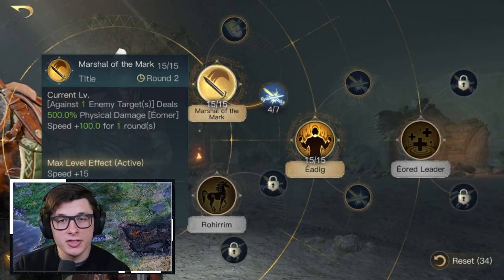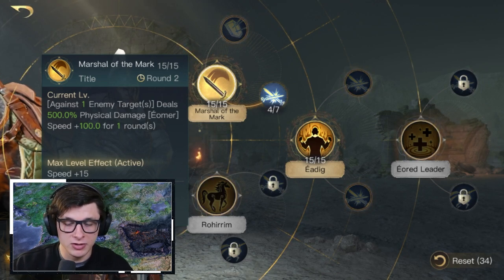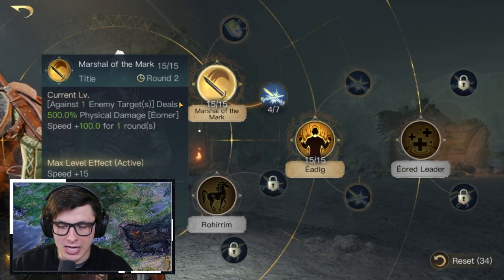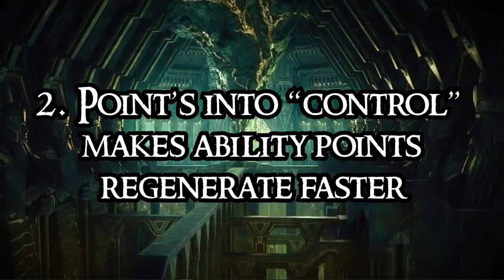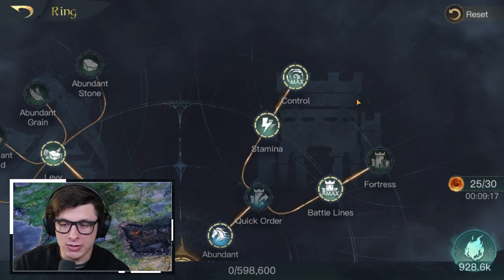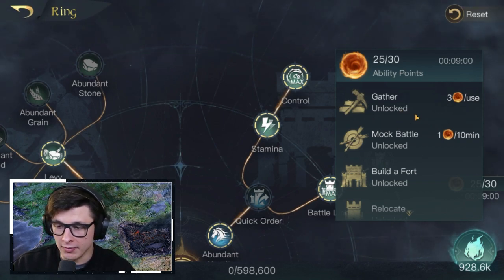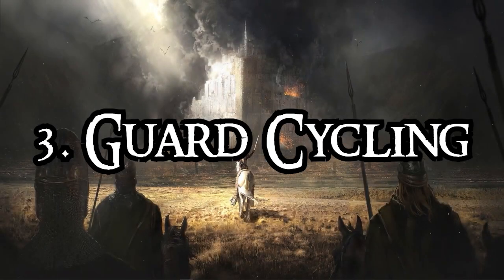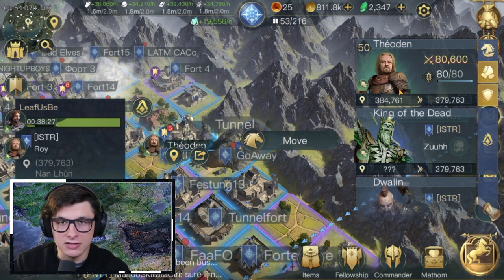Lotr: Rise to War - 4 Secret Game Mechanics and Strategies